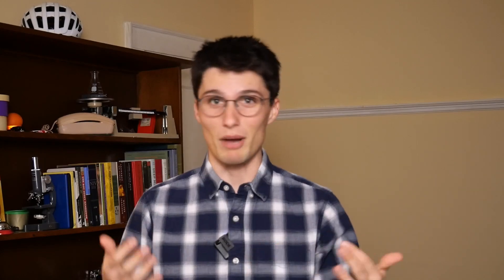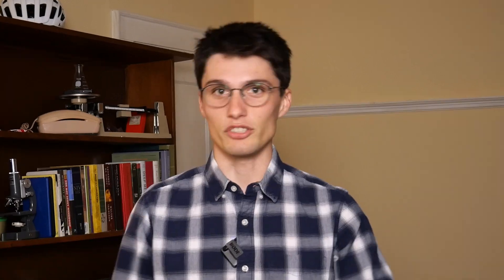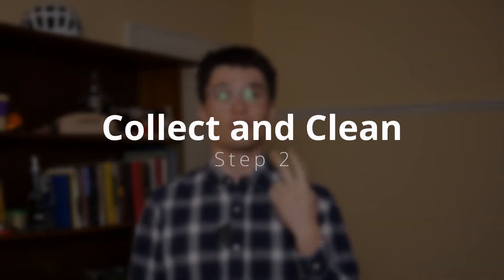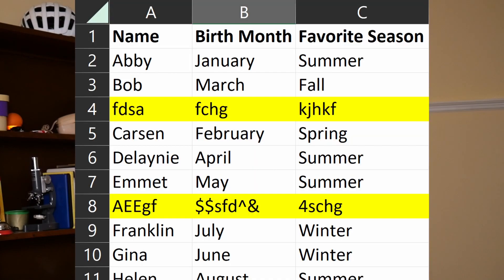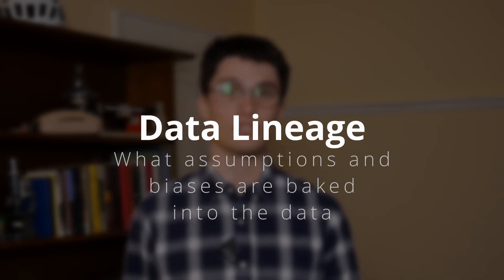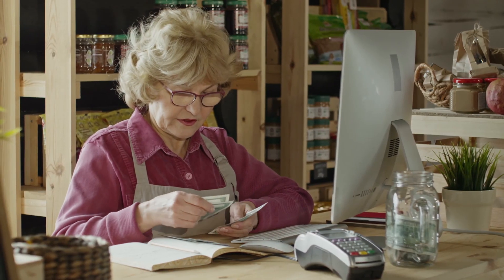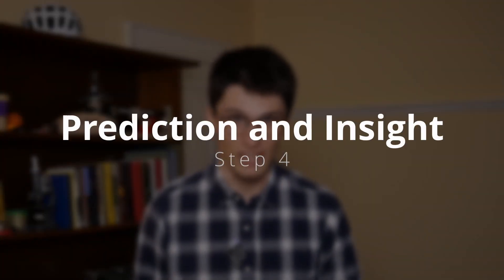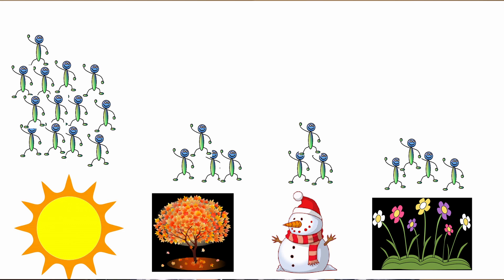Data Science Explained Simply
I cover what is data science, what do data scientists do, applications of data science, and why you should or shouldn't become a data scientist

0:00 Intro
1:19 1. Generate hypotheses
1:55 2. Collect and Clean
3:47 3. Exploration
5:00 4. Insights and Prediction
6:07 5. Interpret and Communicate
7:37 Applications
10:30 Why become a data scientist?
12:16 Why not become a data scientist?
13:55 Thanks for watching